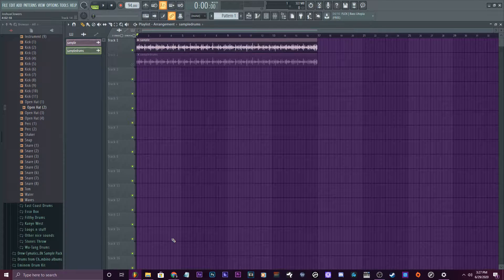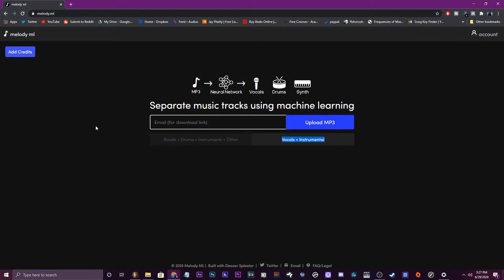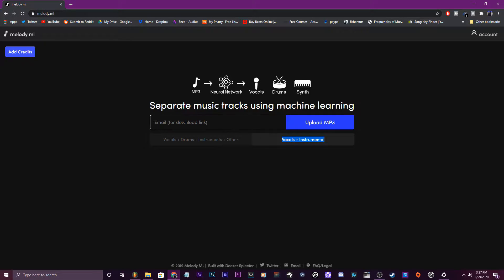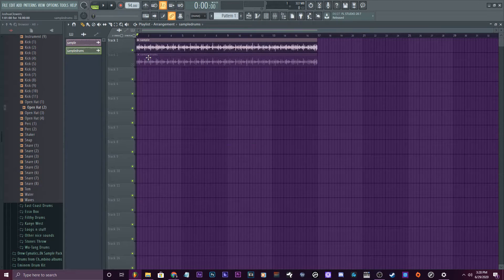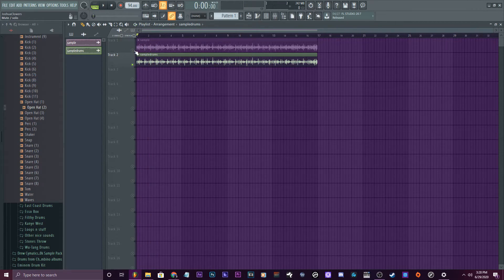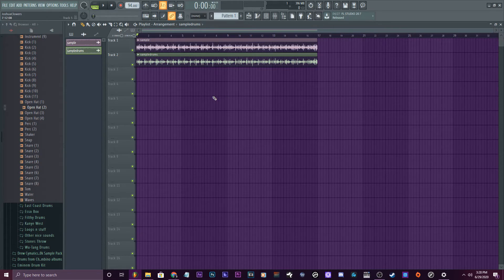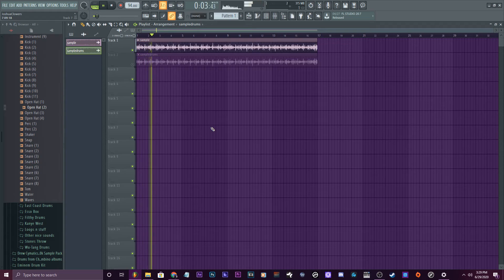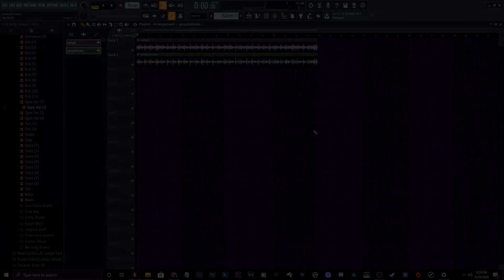How To Easily Take Drums Out Of A Sample In Fl Studio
In this video my goal is to show you how to remove the drums from a sample so you can access the melody more clearly. This process is done by having the original sample and just the drums, you can reverse the polarity of the isolated drums and it will give you just the melodies. You can use this website for getting your drums separate

Now you may ask why not just use that website to separate the audio instead of doing the reverse polarity? You could do that but Melody.ml isn't perfect when splitting the elements and usually the melody it gets is poor quality, that's why I like to use it just for the drums because when I use the isolated drums reverse polarity it creates a cleaner melody then what melody.ml would provide.

If this video provided some insight please drop a like and subscribe if you haven't already, I will be releasing 5 tutorial vids a week so much more content to come!

Click this link for more, it acts as a hub for all sorts of things!